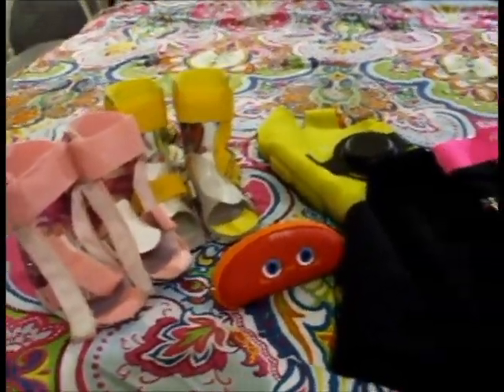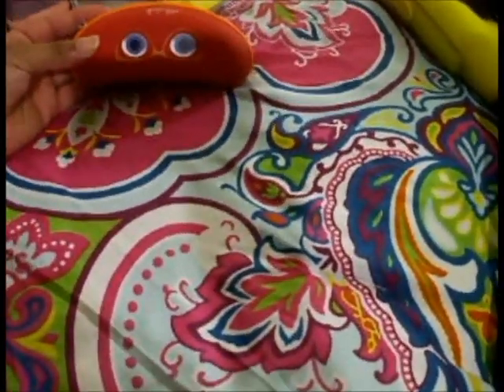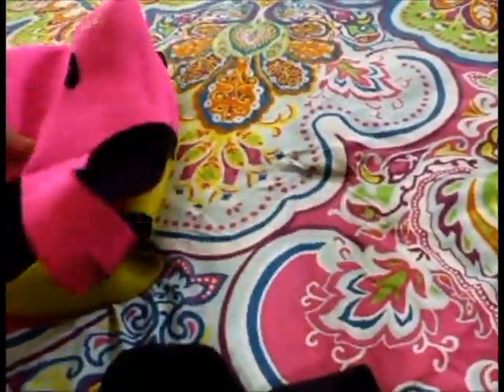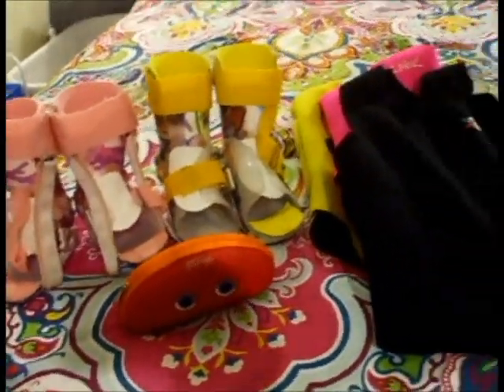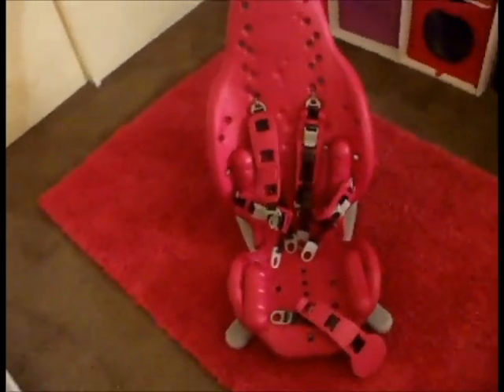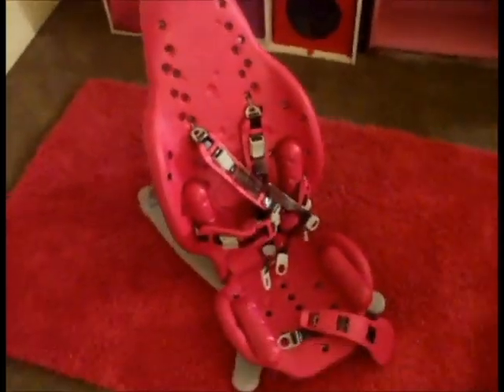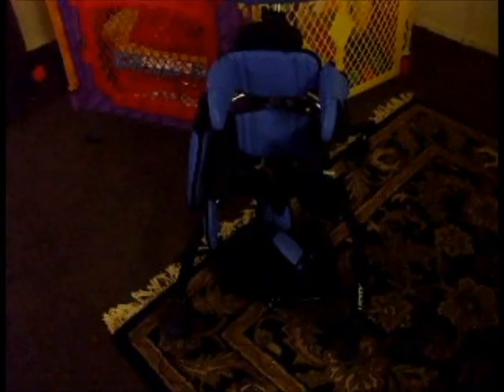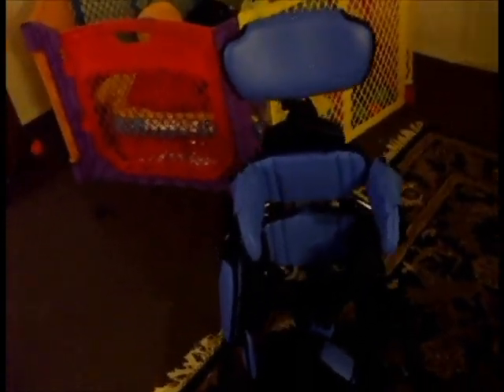Special Needs Toddler Medical Equipment Haul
Here is a majority of all the medical equipment I use for my special needs toddler on a daily basis.
**I forgot to mention she uses a Kangaroo Joey Feeding Pump for her tube feedings**